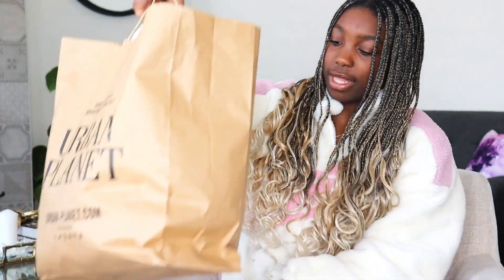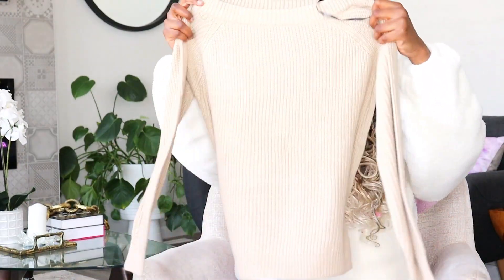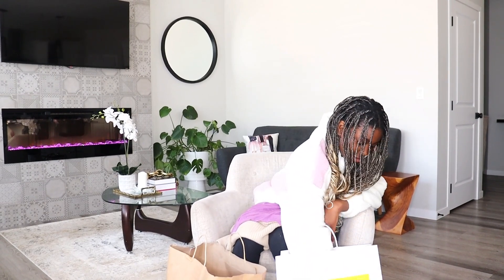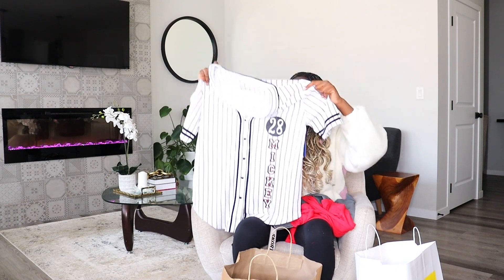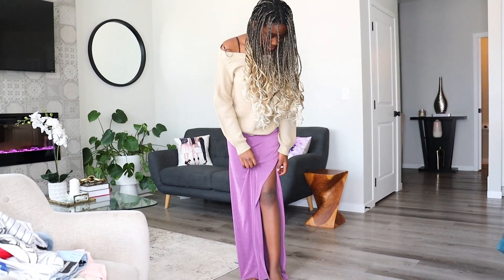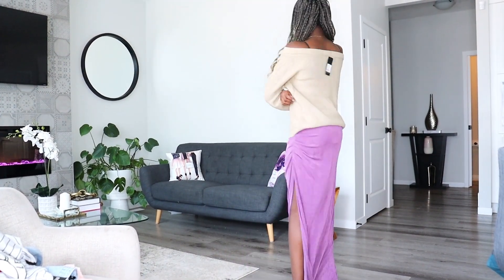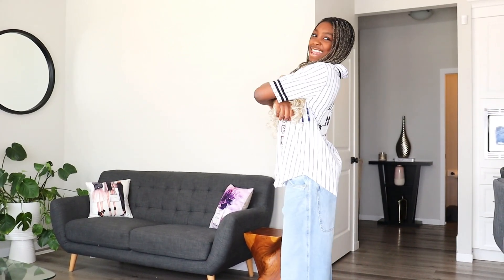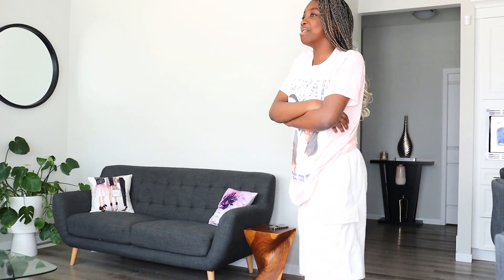Back to School Haul | Forever21 & Urban Planet Tryon Haul